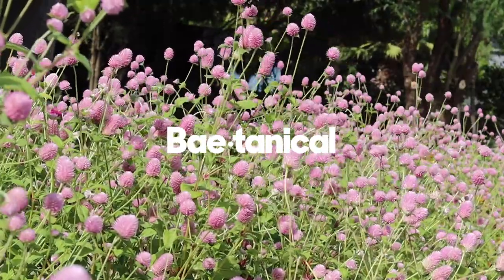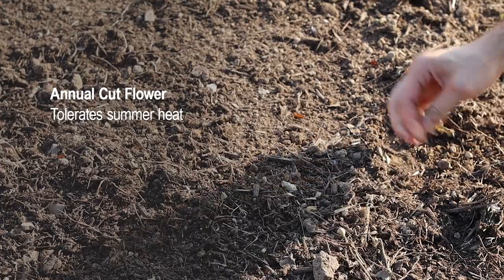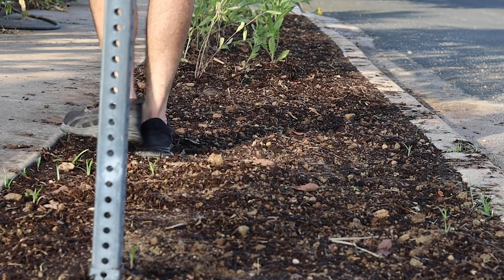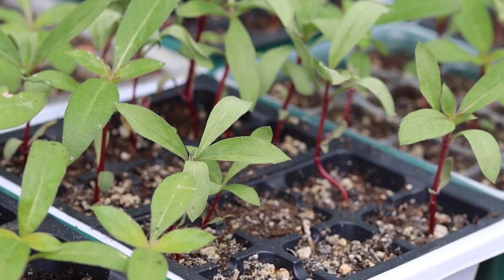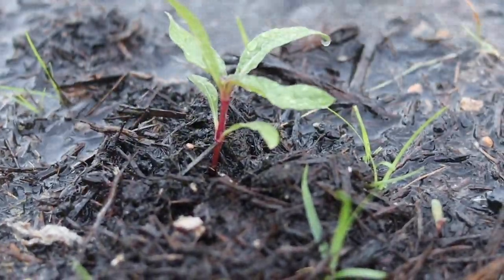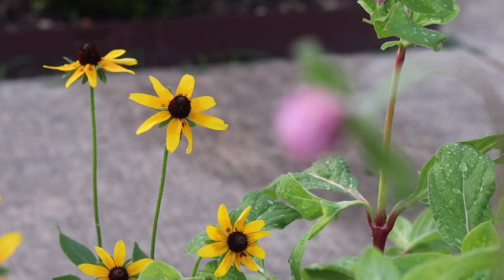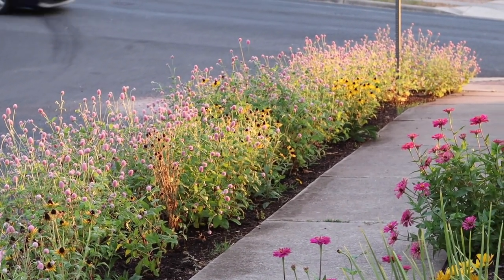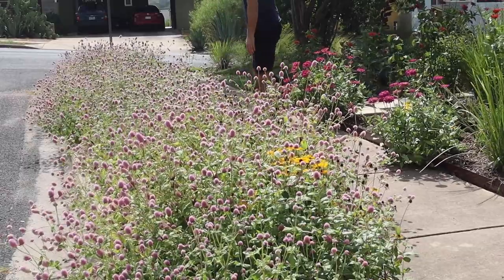Growing Gomphrena from Seed • Heat Tolerant Cut Flower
Enjoy watching a full grow cycle of this wonderful cut/dried flower, the Gomphrena.

Gomphrena Seeds

Starter Trays

⬇️ All my favorite supplies in one place! ⬇️

(While these are truly my favorite supplies, I do receive minimal compensation when you shop through this link.)